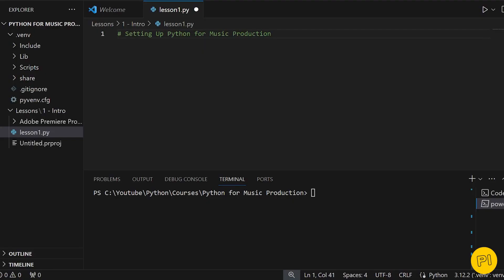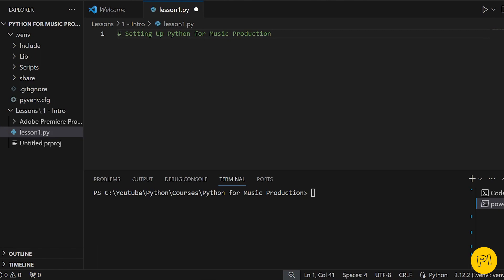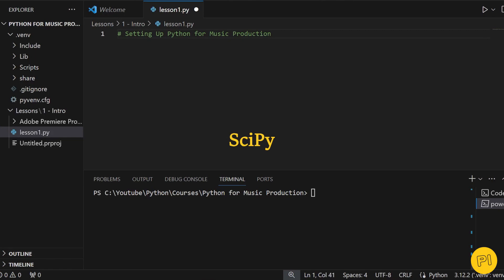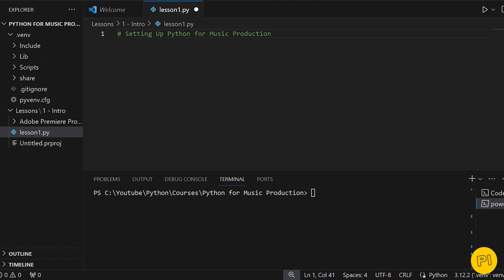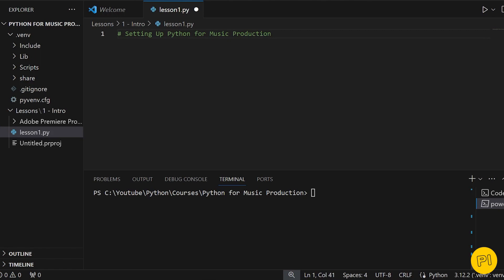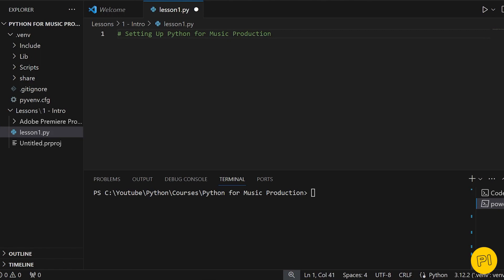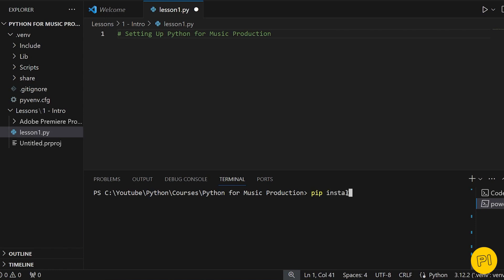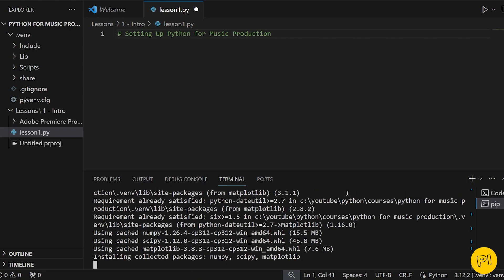Python Music Production #1 - Setting up Python for Music Production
Below is a list of documentation links for the libraries we are going to install in our first lesson.
I highly recommend you read a bit about them so you can better understand how to use them in this course and in other projects as well.